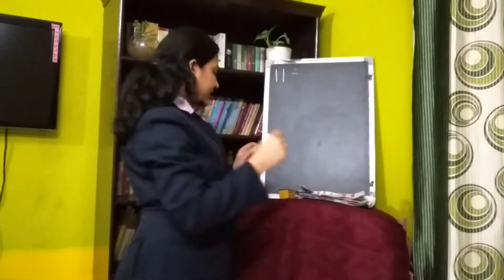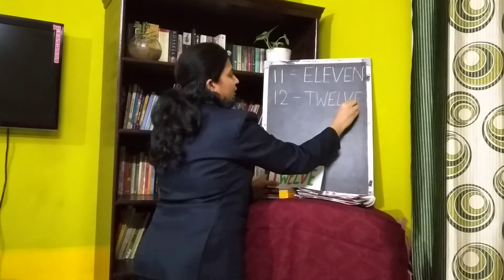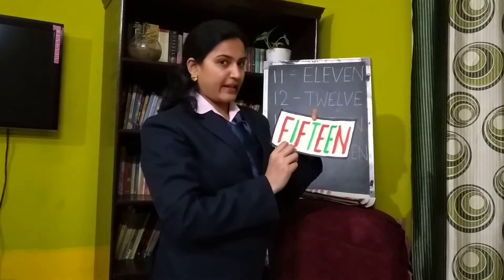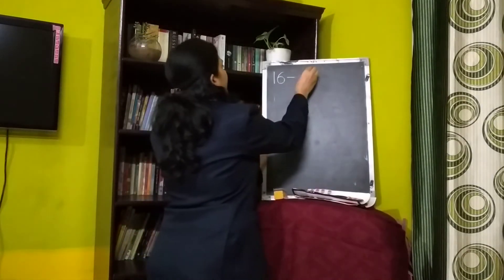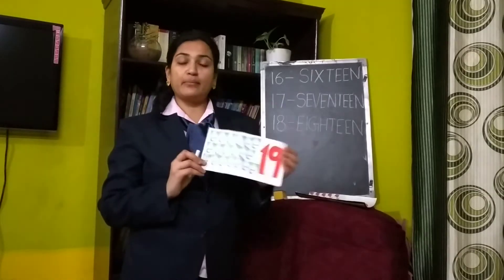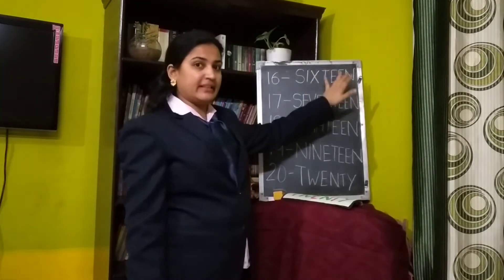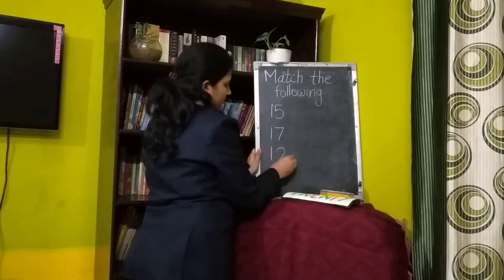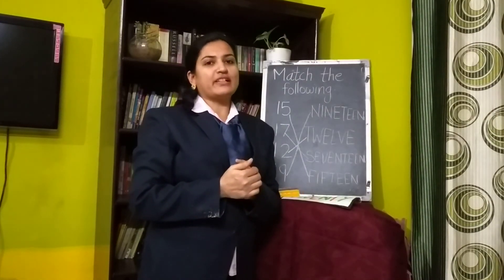Class-1, Maths, Ch-1 (Numbers up to 20), Topic- Number names 11-20 [Part-1]